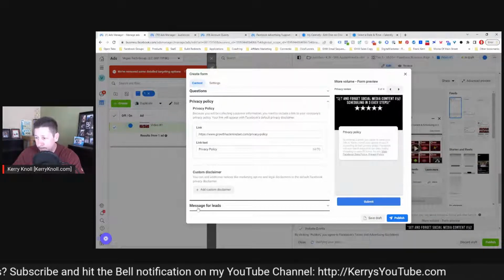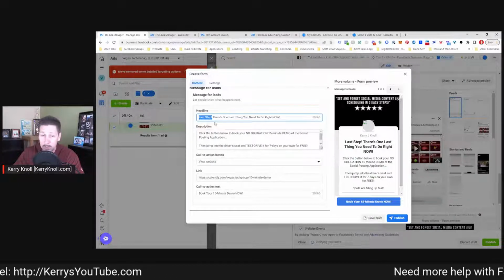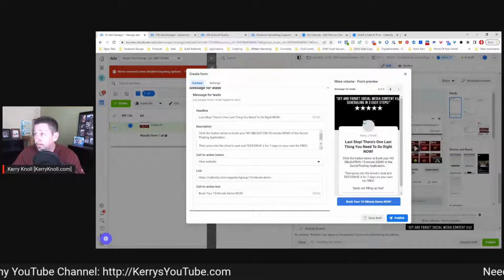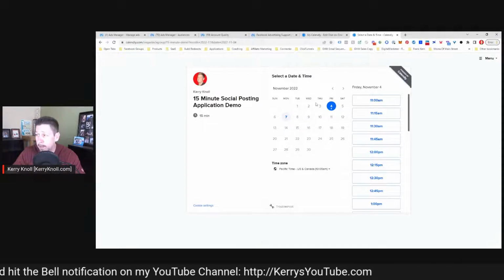How to use lead form ads in Facebook to book appointments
Facebook Ad Friday - How to use lead form ads in Facebook to book appointments

Facebook Ad Friday - How to create a custom audience of people who viewed at least 50% of a video in Facebook